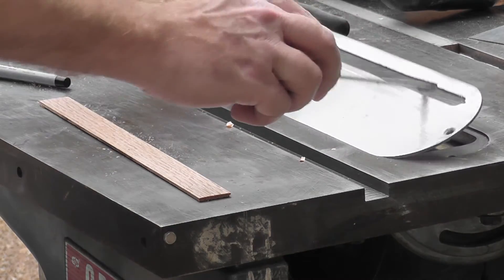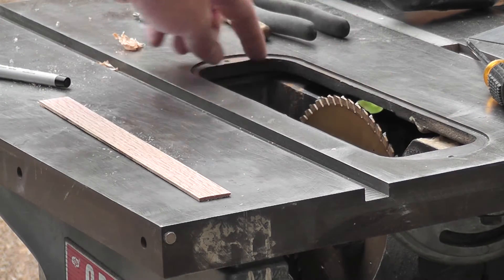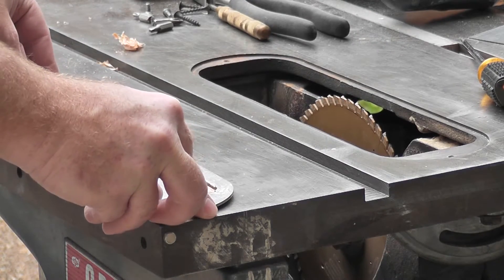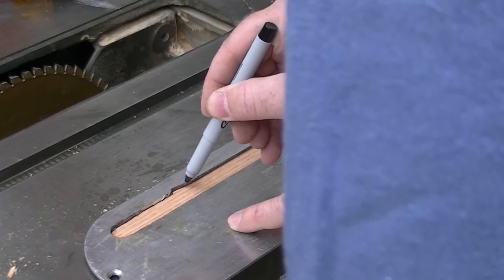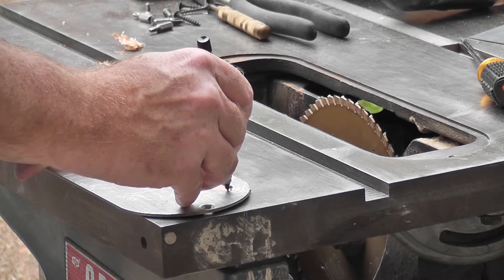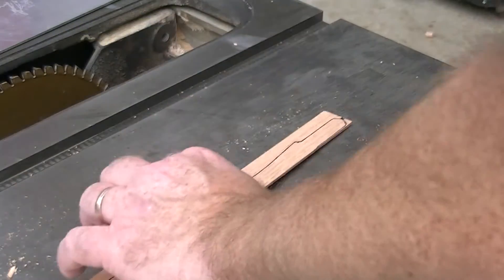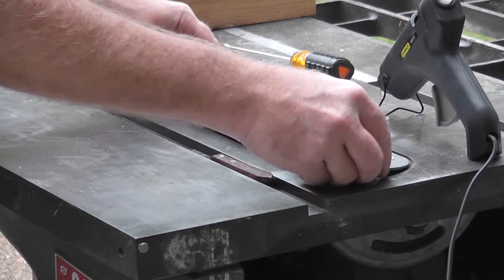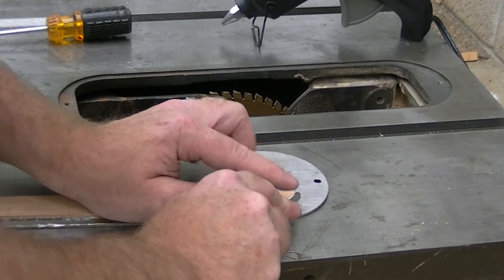Improvised Zero Clearance Insert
My old 10" Craftsman table saw doesn't have a deep enough space to accommodate a regular zero clearance insert.  In this video I have come up with a way to retrofit the existing plate to be used with a wood filler strip, and then ran the saw up through it to give the zero clearance slot.  A.K.A. my "poor man's ZCI".  I know, I know.  I probably should just get a second job so I could afford a nice saw!